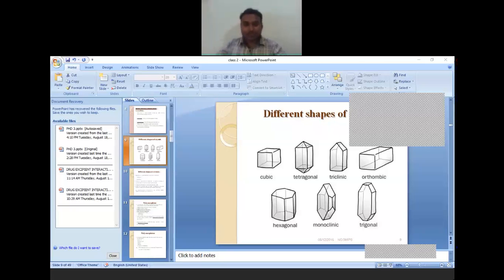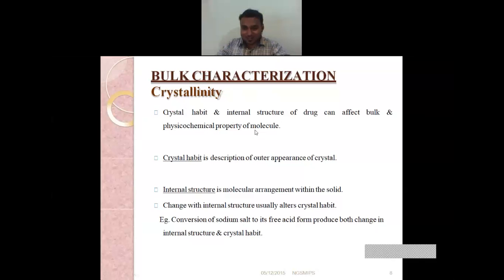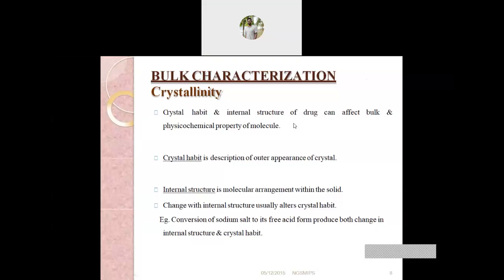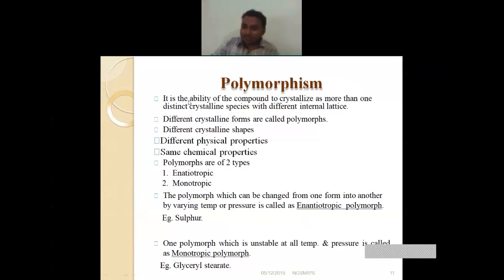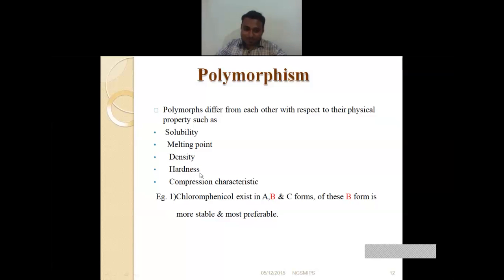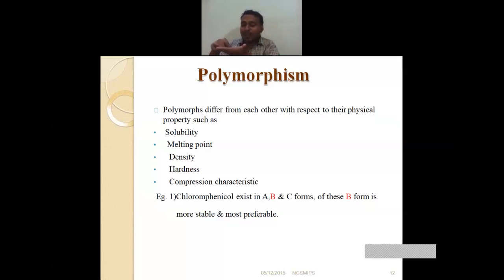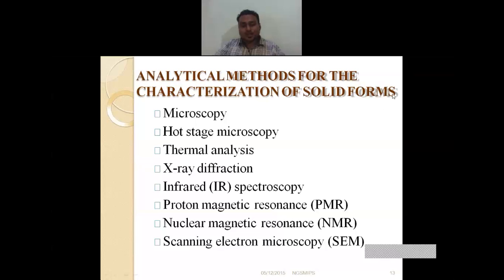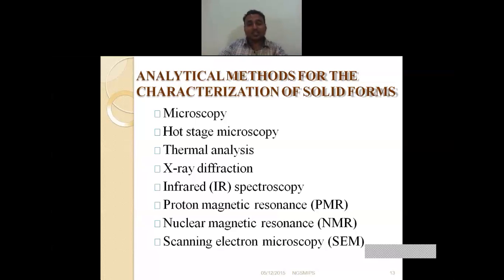SATYABRAT SARMA B PHARMA 5TH SEMESTER PREFORMULATION PART 2 1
SATYABRAT SARMA  B PHARMA 5TH SEMESTER PREFORMULATION PART 2